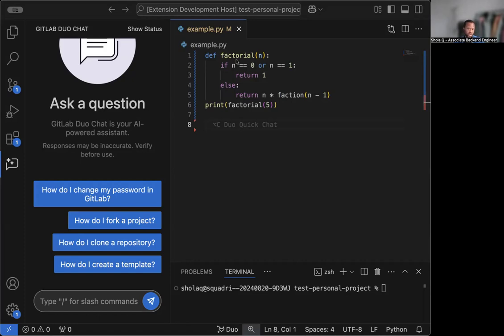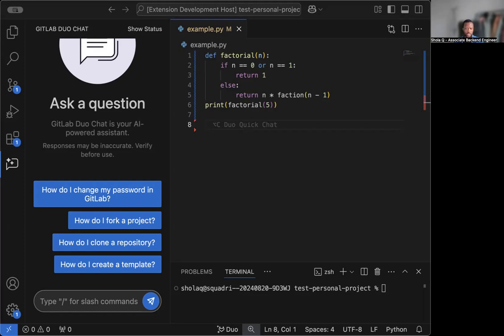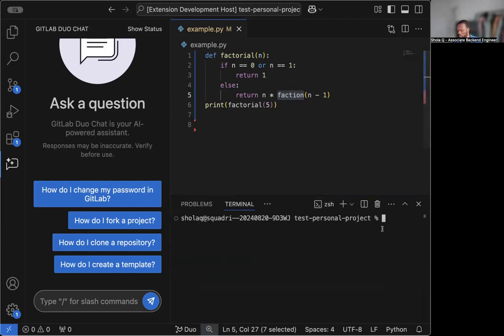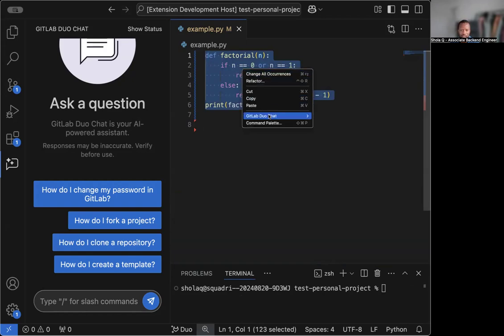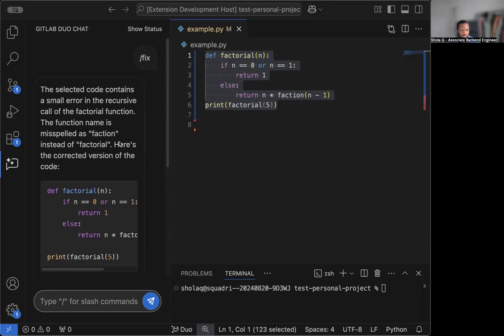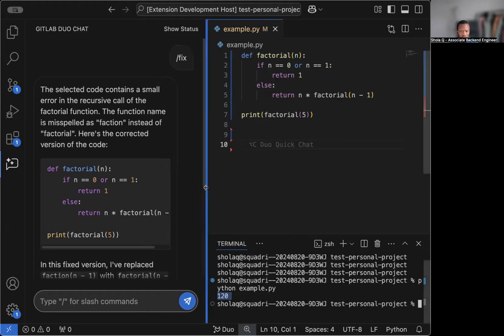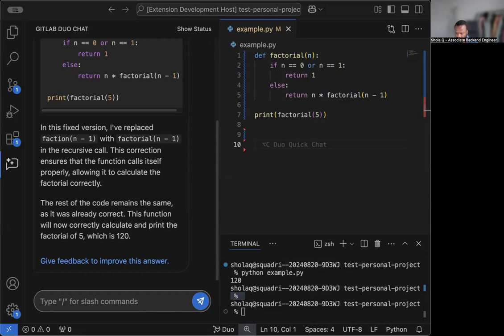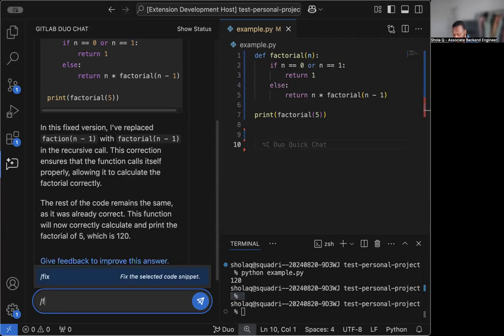Using Duo /fix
This is a quick demo of the GitLab Duo /fix command.